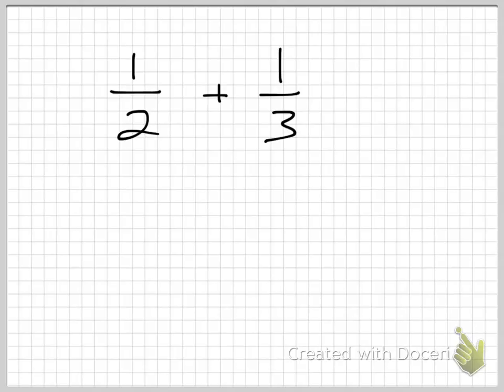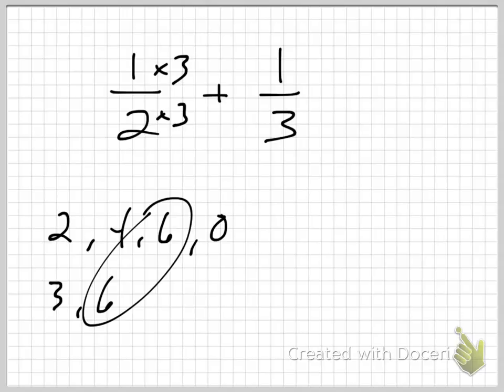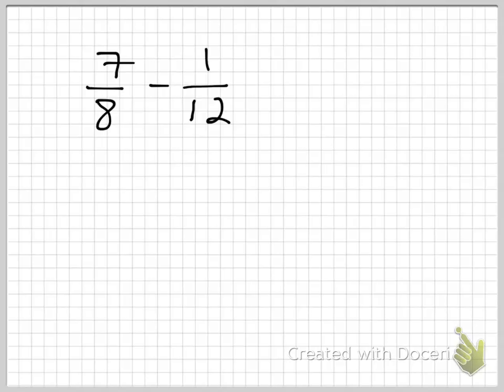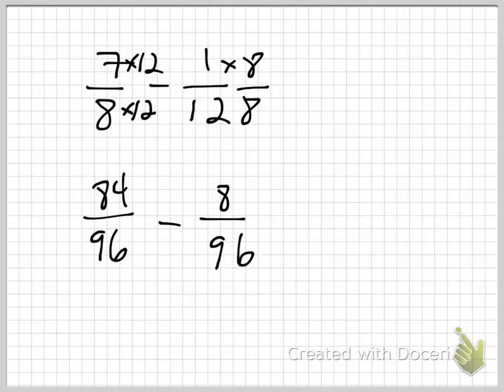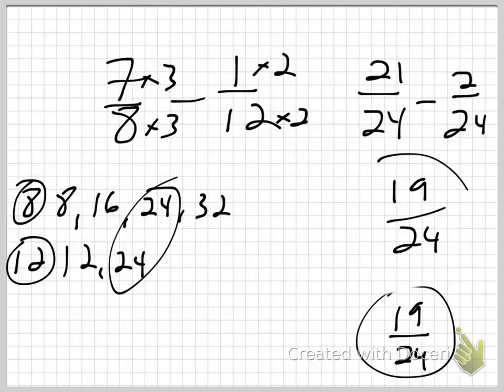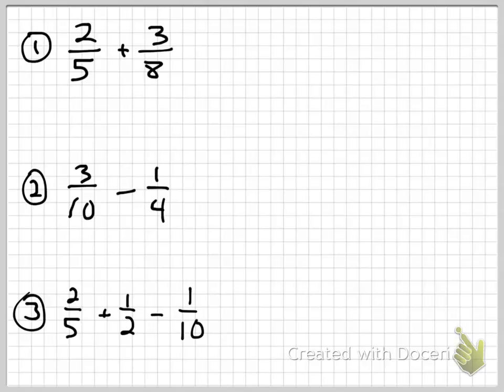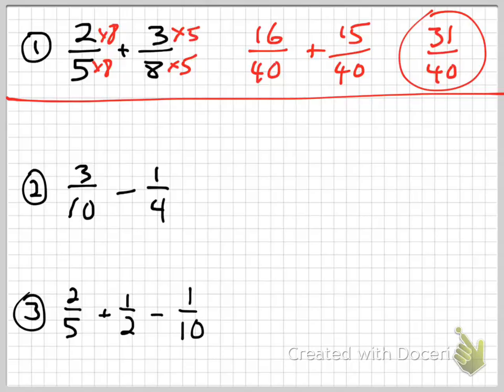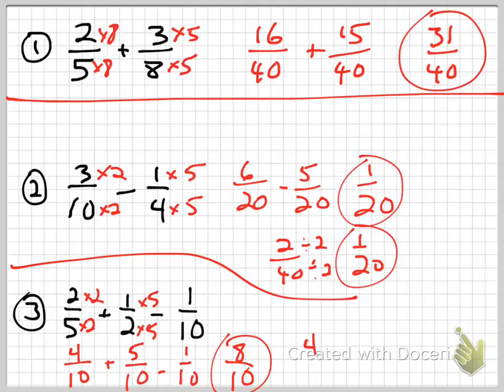WCCA Math 6a Lesson 5.3